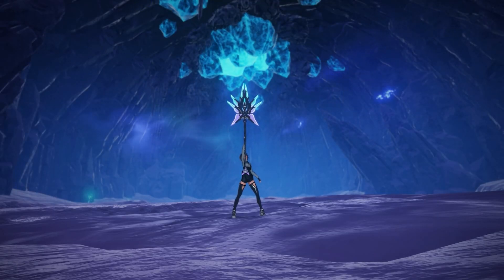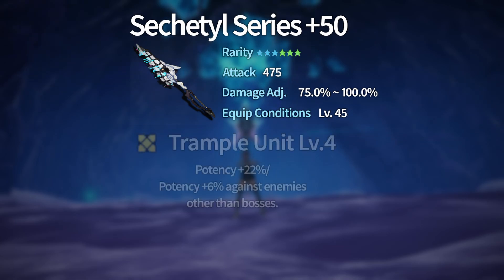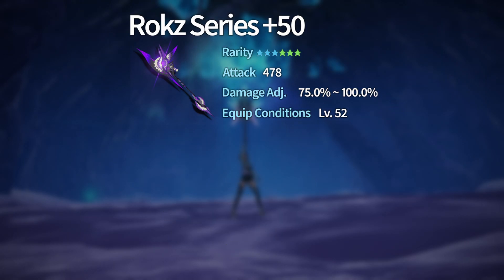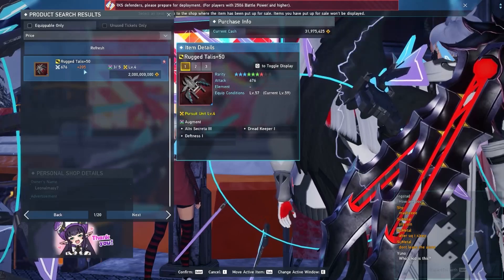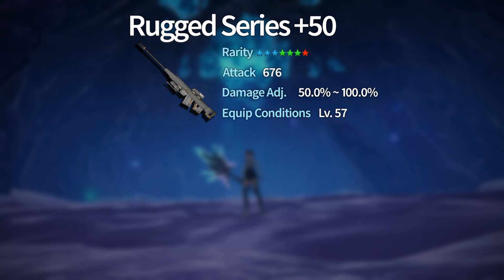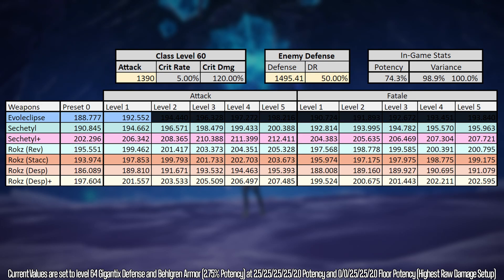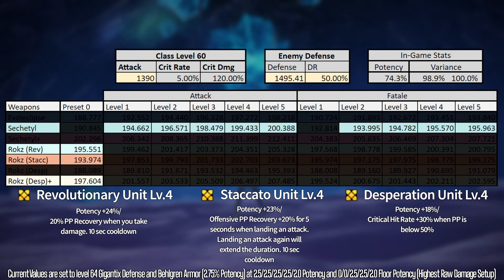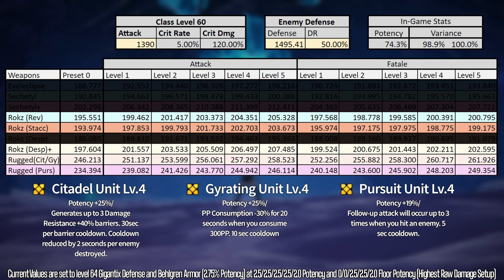[PSO2:NGS] Kvaris Weapon Damage Calculations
00:00 - Intro
00:18 - Evoleclipse Series
00:56 - Sechetyl Series
01:28 - Rokz Series
02:36 - 7 Star Rarity Weapons
03:15 - Rugged Series
04:33 - Damage Calculations
05:21 - Comparing Evoleclipse to Sechetyl
06:04 - Comparing Sechetyl to Rokz
07:02 - Comparing 6star to Rugged
07:50 - Is there a better way to augment Rugged Series?
09:24 - Final Takeaways
10:26 - Thanks!!!